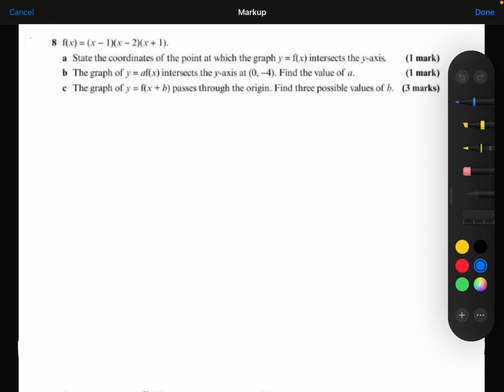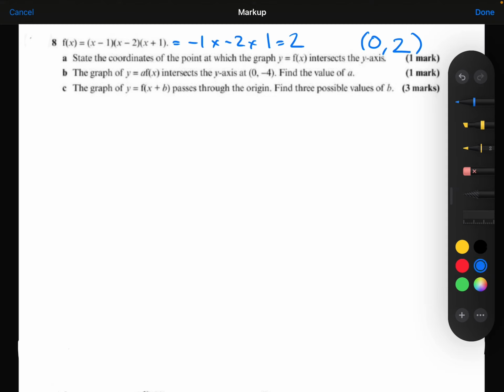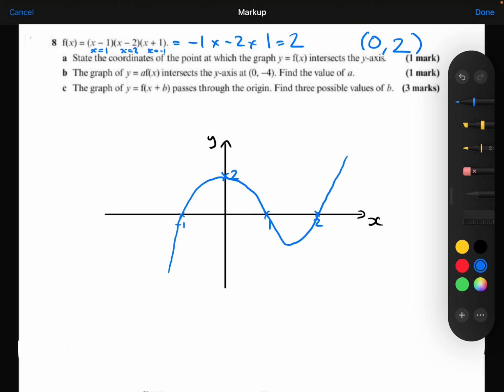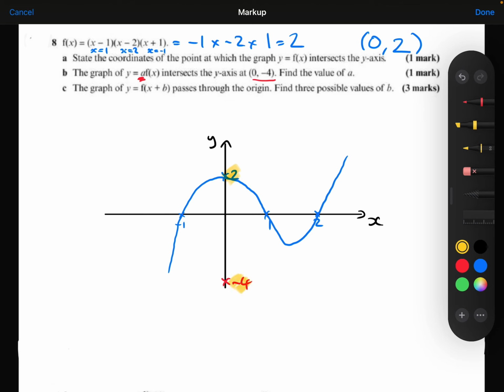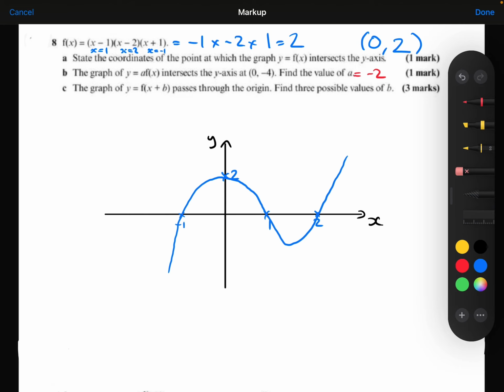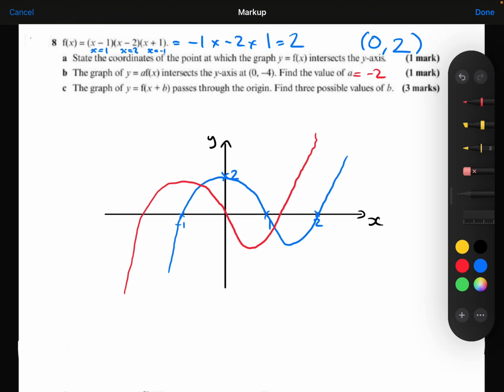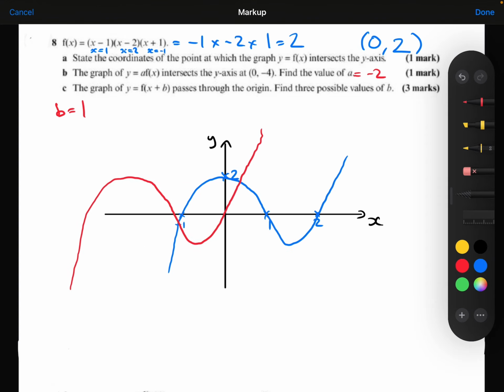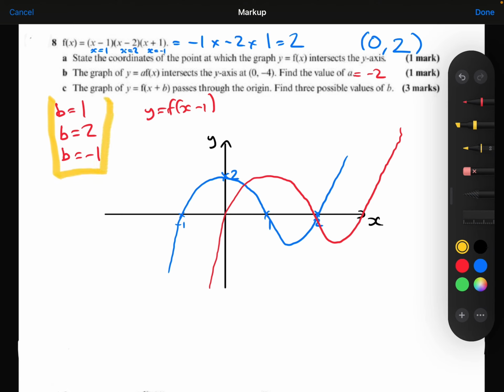Green Paper - Polynomials 1 - Q3